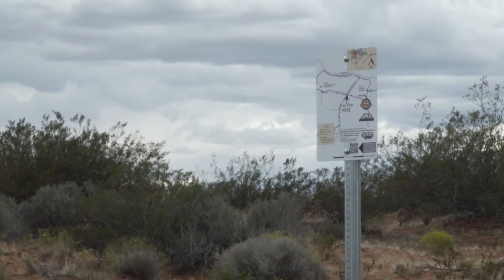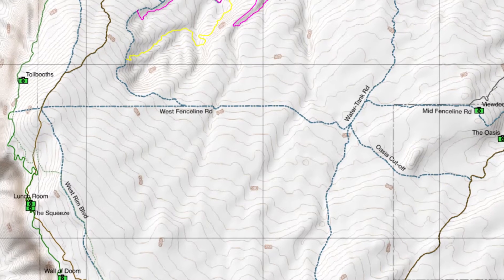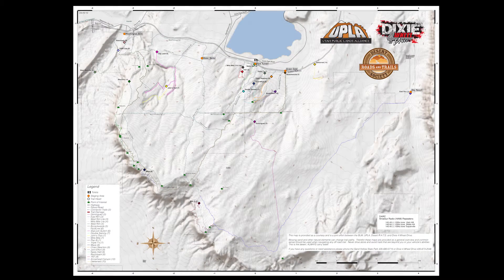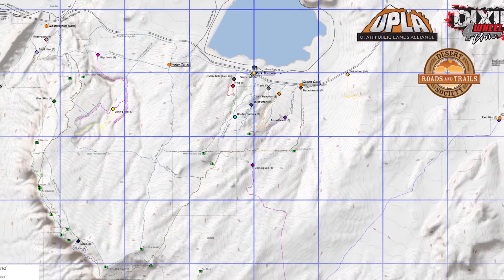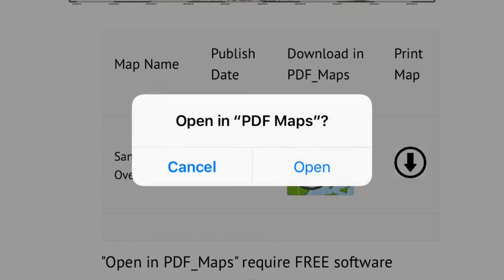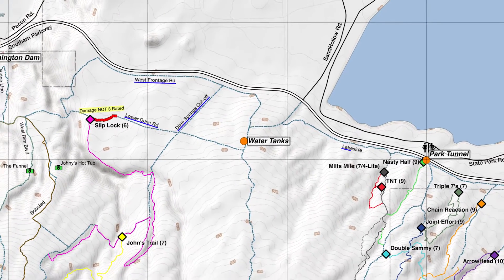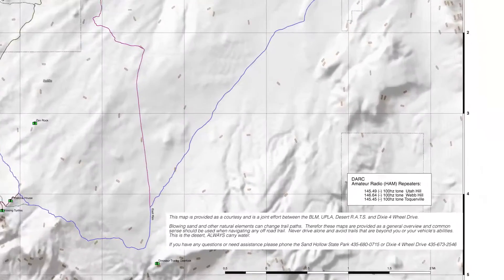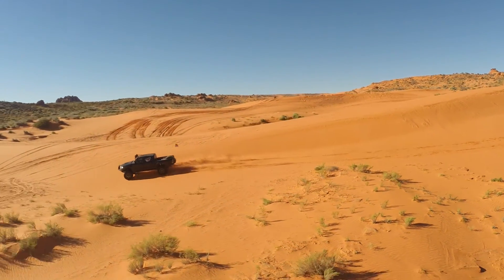FREE Jeeping & Off-Roading Trail Maps For Sand Hollow State Park | Dixie 4 Wheel Drive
For the past two years and with the help of Utah Public Lands Alliance and Desert Roads and Trail Society, we've been working on something unique and special for off road enthusiasts in the Sand Hollow and Sand Mountain areas of Southern Utah.  For the First time, visitors to Sand Hollow now have access to on trail location maps, GPS based digital maps, GPX navigation tracks, and the ability to print maps of the Sand Hollow area.  And it's all Free!

We've used sophisticated GPS satellite tracking data, cross referenced to actual areal photographs to build maps that are not only highly detailed, but are incredibly accurate.  In addition to traditional  Topographical lines, we've incorporated hill shading to help user understand the terrain.  Blue, double dashed lines represent a level 3 rated connector trail system to help navigate to any section of the 20,000-acres.  Large Orange circles denote the 5 staging areas used to access Sand Mountain. Fun and challenging OHV trails are named along with their trail ratings in the Legend as well as on the map it's self.  Color filled triangles represent trailheads and matching colored lines show trail routs.

You'd expect all of that from a trail map.  Right?  But here's where a cool map turns into a crazy awesome map!

See those numbers at the top? They're part of a grid system that starts at the Park Tunnel.  From the tunnel, each grid line on the map represents 1 mile.  This way you always know exactly how far you are from tunnel and can easily estimate your distance to or from any other location on the map.  And if you break or get lost, you can easily tell help where to look for you. Cool Right?

And that little Date up there?  Well that's the date the map was published. This map is locally created and maintained. That means updates to the map happen as soon as we discover changes on the mountain.  For example, see this area marked with red.  There's a problem right here, this part of the trail is not level 3 drivable at the moment.  I discovered it this morning and by noon it was on the map.  Just check the webpage and open the new version!

See the little camera icons?  Points of interest; Many of them are accessible from the connector trail system.  That means sight seeing in Sand Hollow is just as rewarding as tackling any of the more challenging trails.  360 panoramic views, interesting rock formations, and adrenaline charged photo ops are all marked by these little cameras.

You know those connector trails I told you about a min ago?  Well those trails are all named as they are known by locals.  We weren't trying to be cool, it's important!  If you need assistance it's really useful for rescue to know, for example, that you are just off “Water-Tank Rd” on the “Oasis Curt-off.” The time savings could be the difference of life or death.

Gota Pee?  Well, we've marked were to do that as well.
 Please don't pee off the cliff!  It's just gross.  Same goes for the guys!

Once downloaded, the map does not require any cellular or data service to run.  That's a good thing because many distant parts of the park do not have cell service.  And just in case you are caught in a dead spot, down here in the bottom right we've listed local Ham Radio repeaters for you to connect to if you get in a jam.  The Dixie Amateur Radio Club is very active and is a great emergency resource for those on the mountain.

Not only does this new resource dramatically upgrade the experience of Sand Hollow, it provides an unprecedented new level of safety and peace of mind to those wanting to traverse the seemingly endless trails available in one of the largest OHV locations in the Unites States. Best of all, its all available completely fee of charge.  and follow the instructions to run the map on your smartphone, tablet, or feel free to print a copy and keep it in your map collection.

See What A Full Service Specialized 4X4 Shop Has To Offer